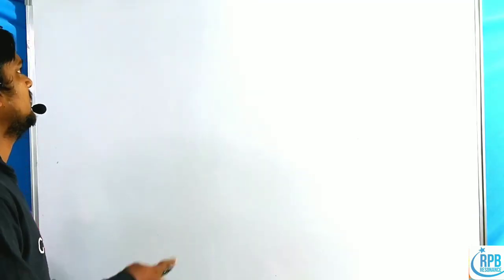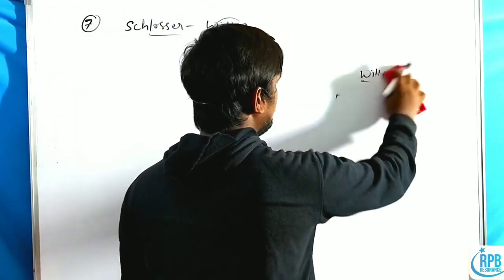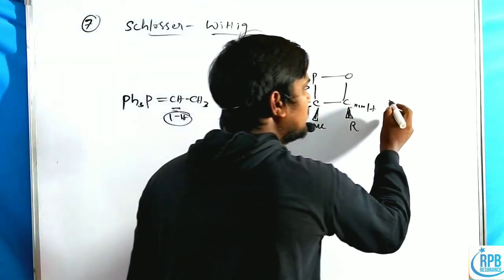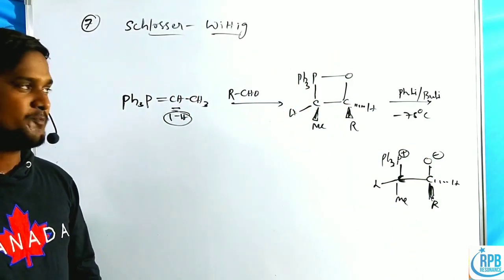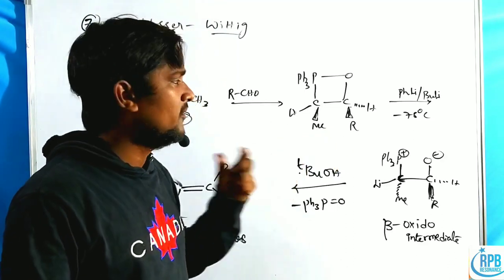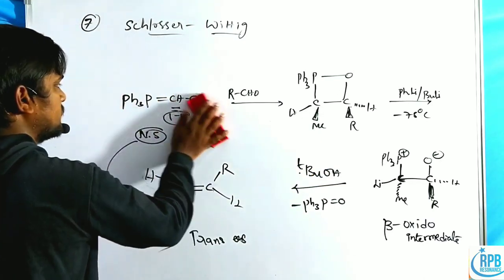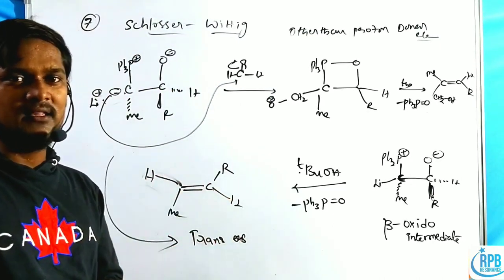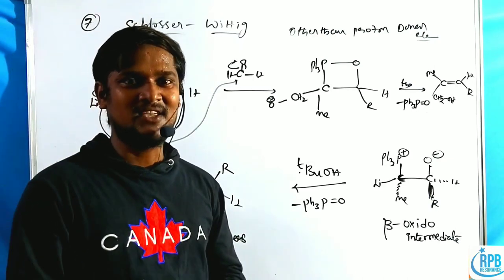Wittig - Schlosser ( Modification of wittig ) - Advanced Named Reactions